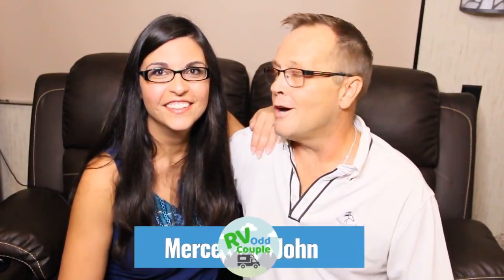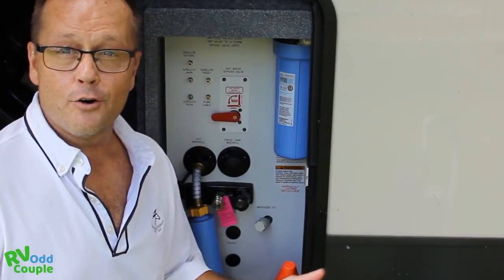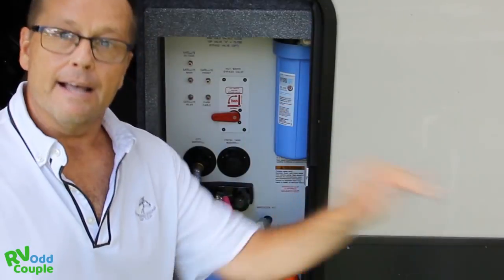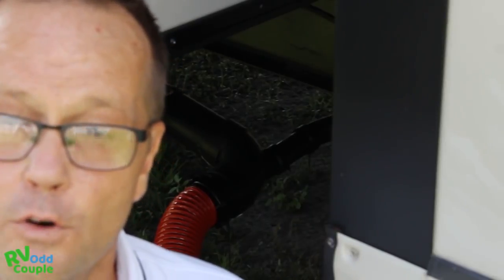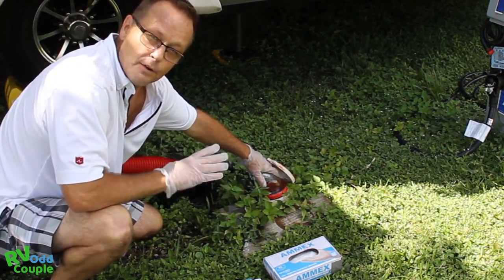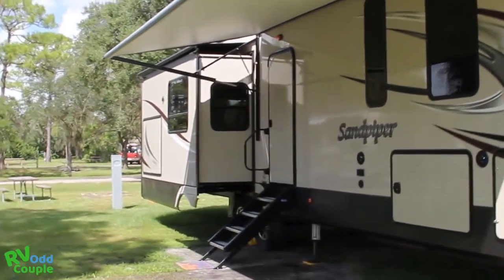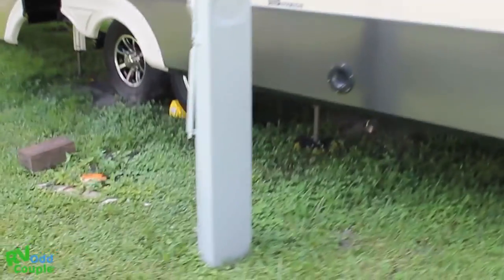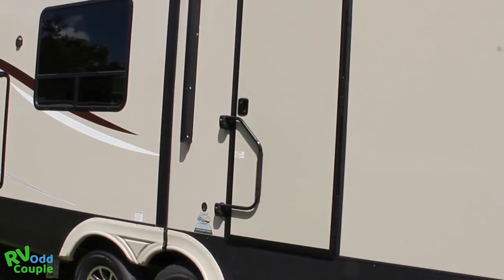Keeping Your RV Secure On the Outside for Moving Day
The RV Odd Couple provides some strategies for keeping your RV secure on the outside when it’s time to move the RV.

It can be an RV earthquake inside your RV when you start moving but knowing how to secure your RV's exterior is just as crucial. That’s why in today’s video we’re going over how to manage your pipes, RV plumbing and sewer, how to disconnect your RV from all amenities, and giving you our very own strategies for RV moving day. Make sure you take a look at the RV Must Haves Checklist that we talked about too, there are some great items there that can help with these RV moving tips that we’ll be going over today.

🧤 Disposable Gloves for Man-sized hands
💩 Black Tank Bio Pac

We’re the RV Odd Couple.  We sold our house and most of all our possessions to live in an RV, pursuing freedom, independence and adventure. We documented the process to transition into full-time RV living with our family and experienced the RV travel mistakes. This channel provides trailer travel tips and tricks, RV life basics, and motorhome beginners tips. We upload fifth wheel RV vlog adventures as we travel! If you’re into traveling vlogs, RV country traveling, or want to start full time RV living on the right foot, join the adventure of our lives.